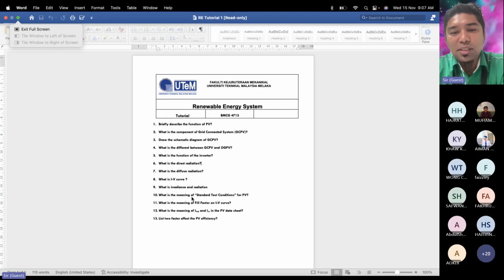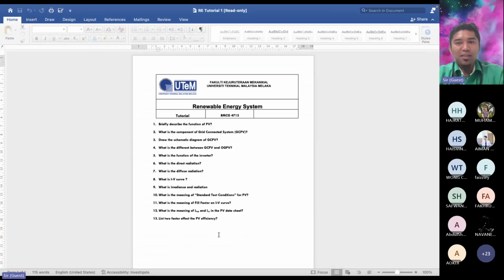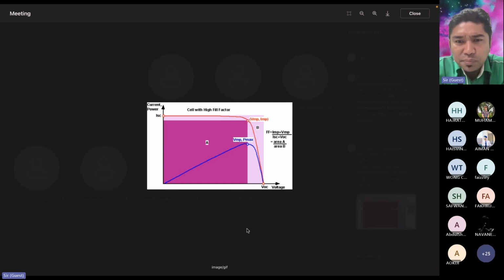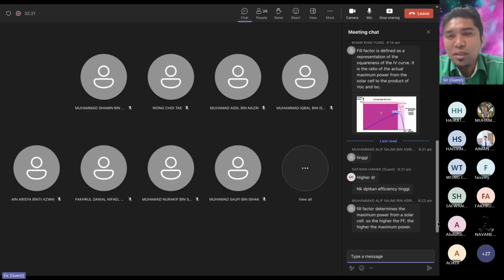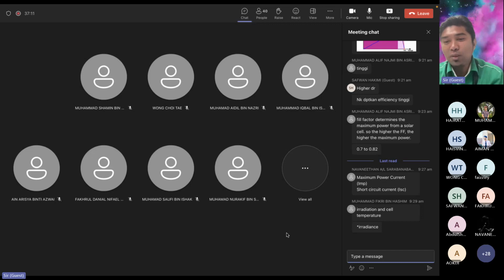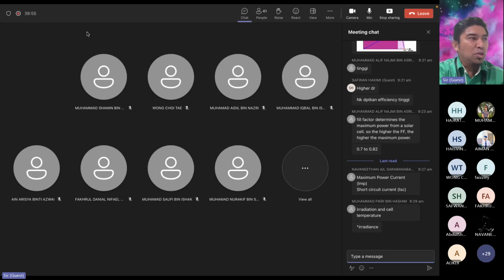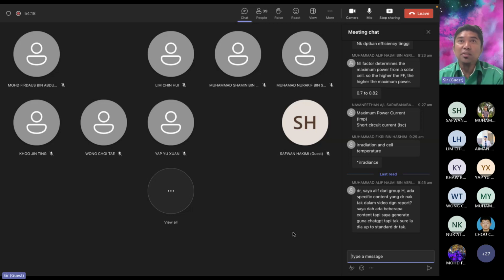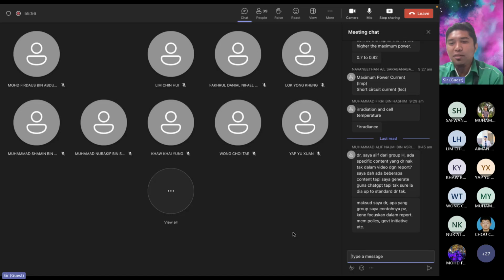RES BMCG 4713 Tutorial 1